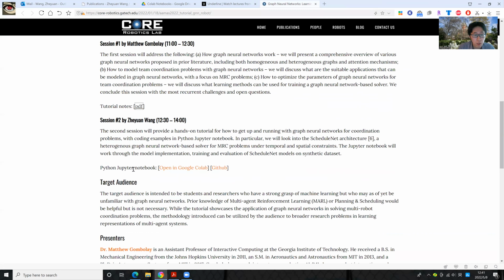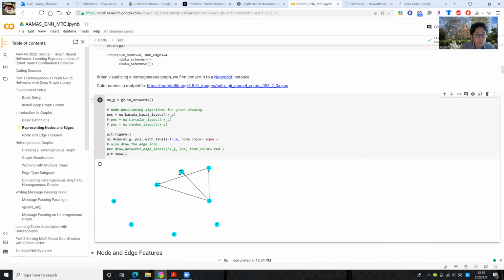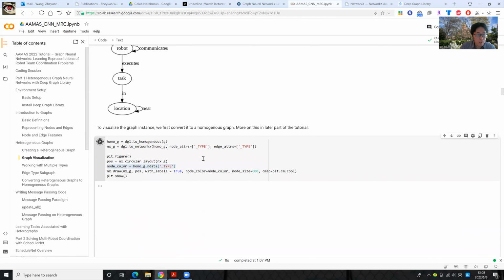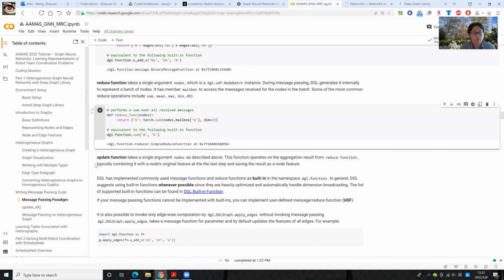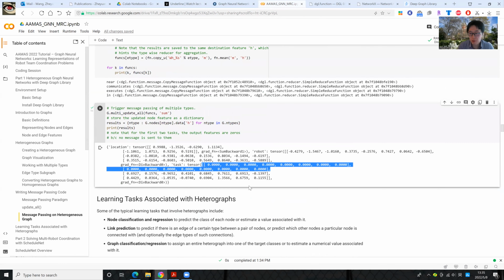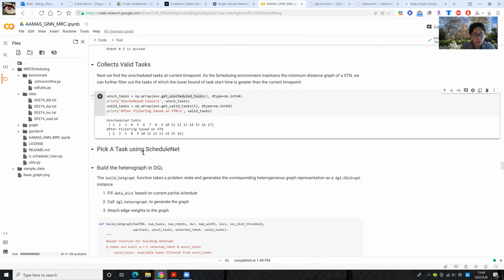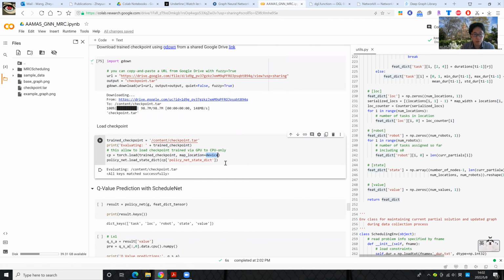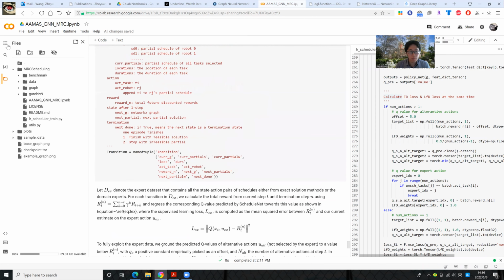Graph Neural Networks for Multi-Robot Teaming (Part 2 of 2 -- Coding Exercise) | AAMAS'22 Workshop